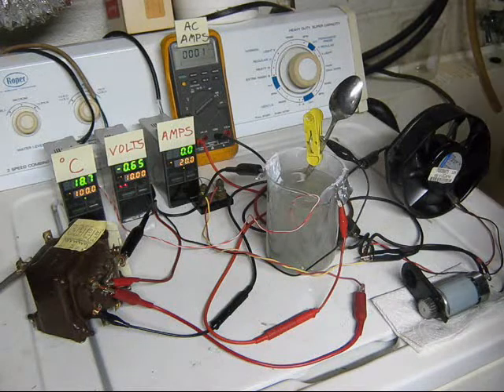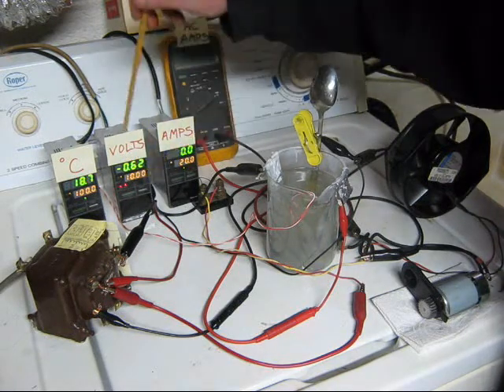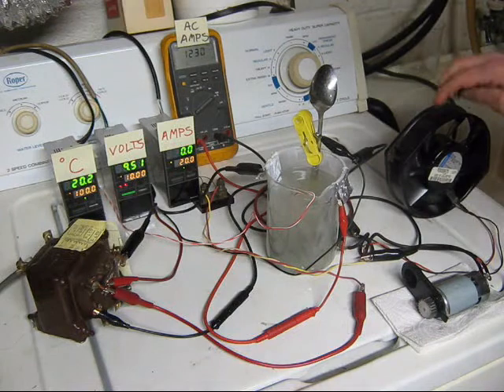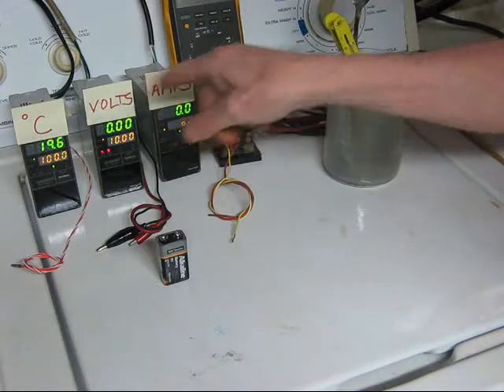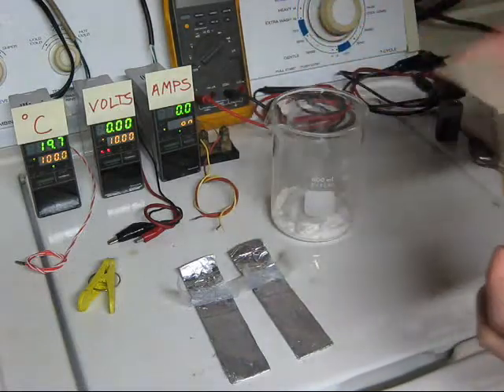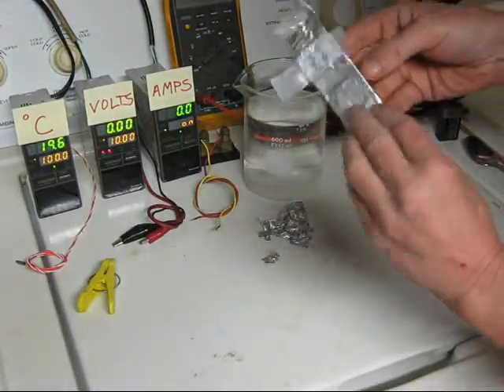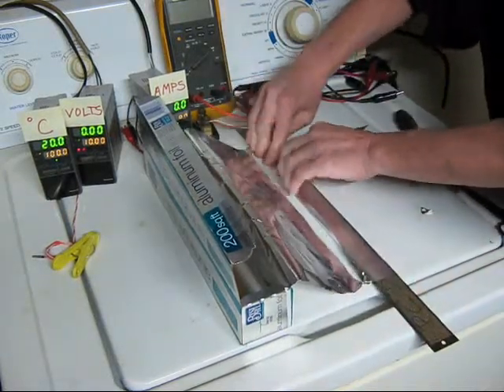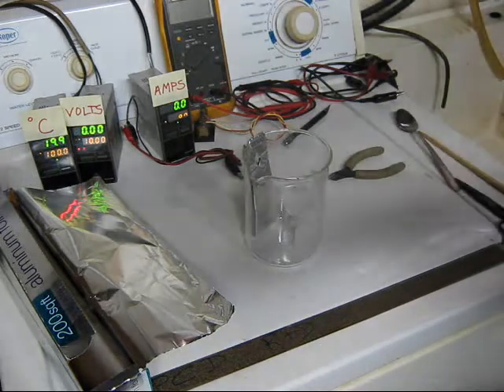Homebrew electrolytic capacitor/full wave rectifier/half wave rectifier part 1 of 2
A demonstration of surface polarized aluminum in use as electrolytic capacitor and as electrolytic rectifier.